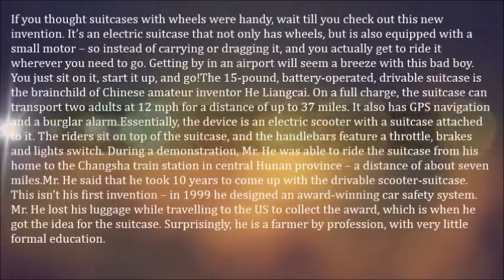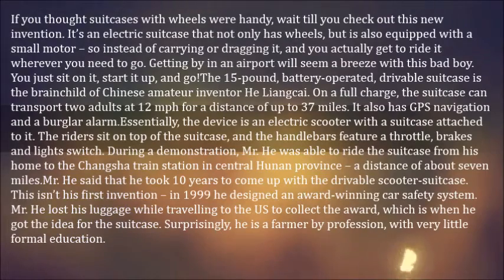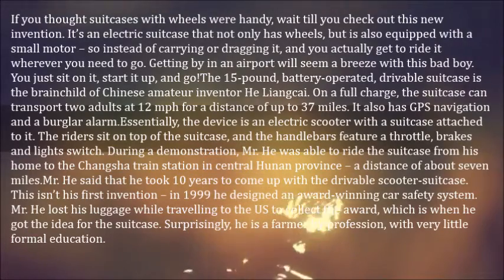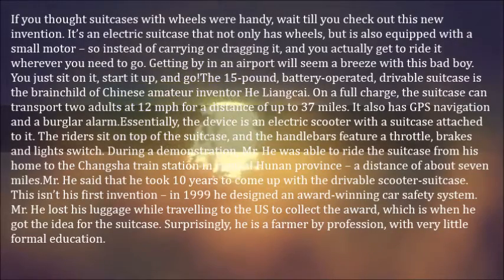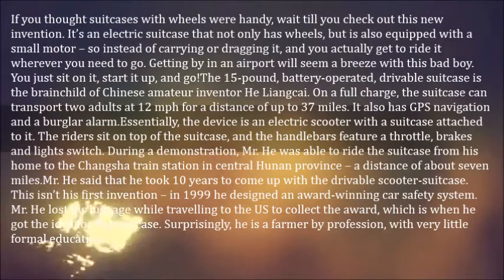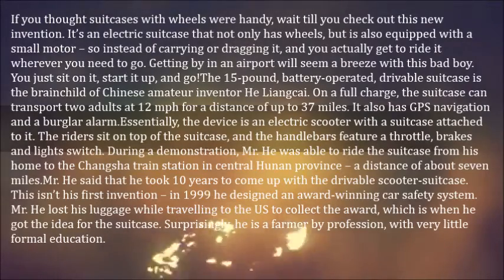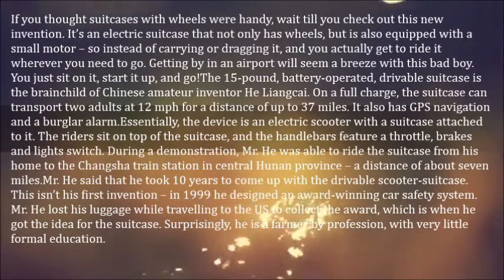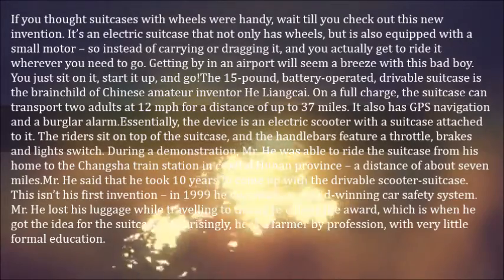Who Needs a Car When You Have a Drivable Suitcase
If you thought suitcases with wheels were handy, wait till you check out this new invention. It’s an electric suitcase that not only has wheels, but is also equipped with a small motor – so instead of carrying or dragging it, and you actually get to ride it wherever you need to go. Getting by in an airport will seem a breeze with this bad boy. You just sit on it, start it up, and go!

The 15-pound, battery-operated, drivable suitcase is the brainchild of Chinese amateur inventor He Liangcai. On a full charge, the suitcase can transport two adults at 12 mph for a distance of up to 37 miles. It also has GPS navigation and a burglar alarm.